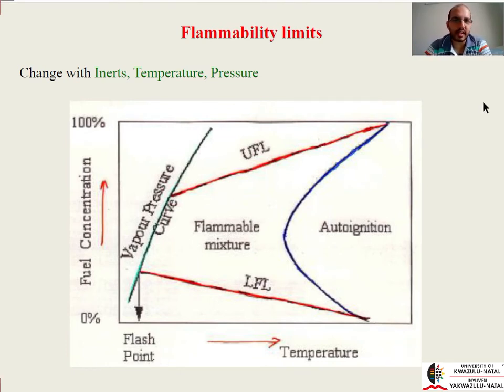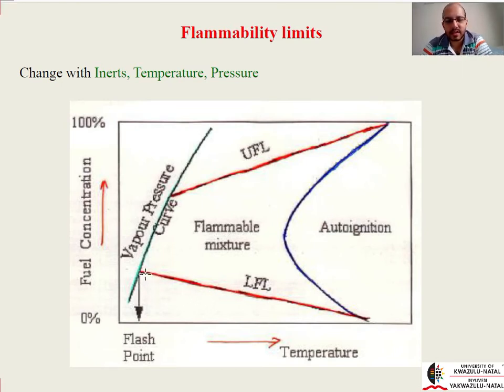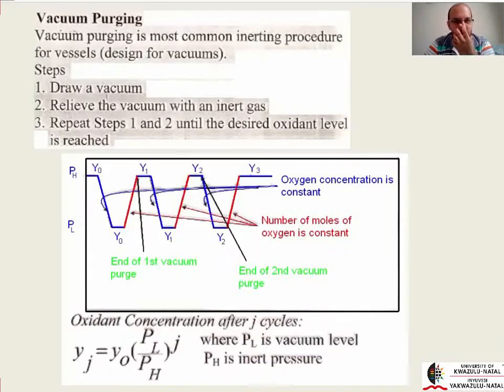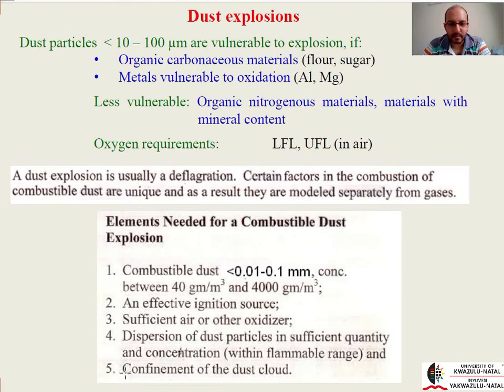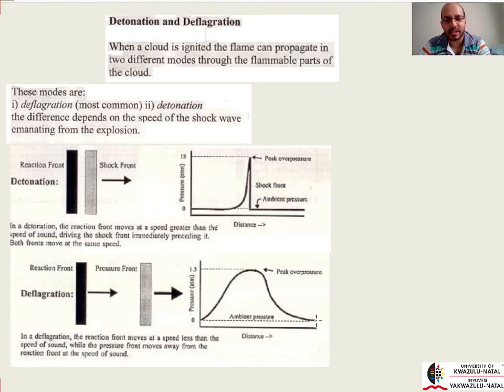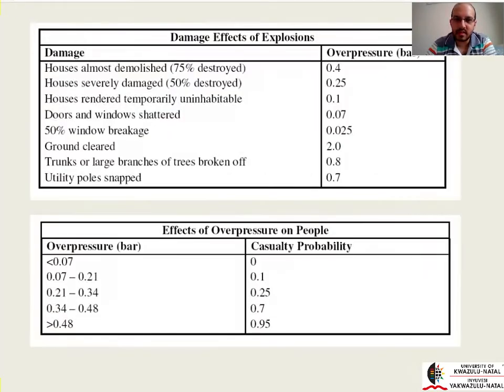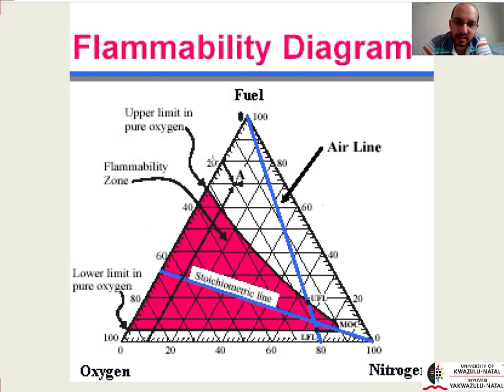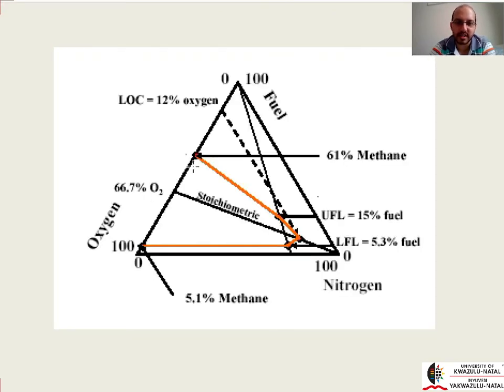ENCH3SL Lecture 10 Flammability